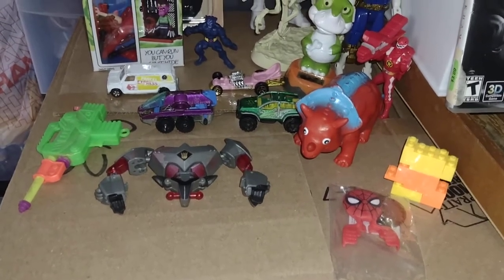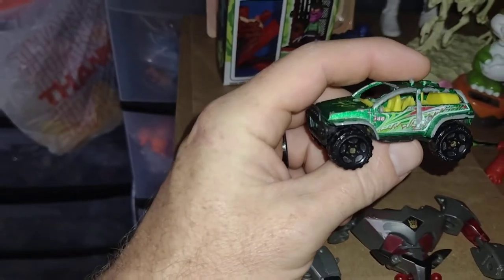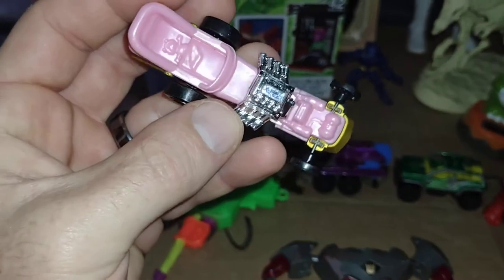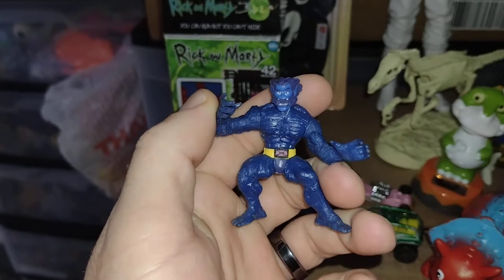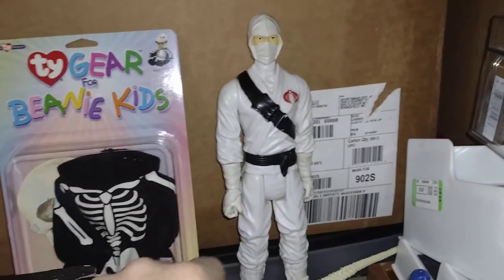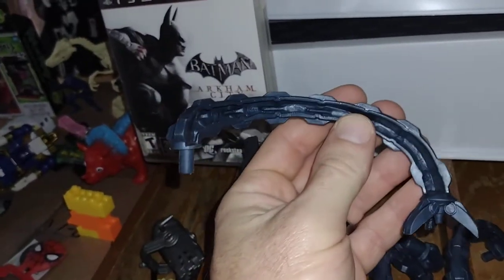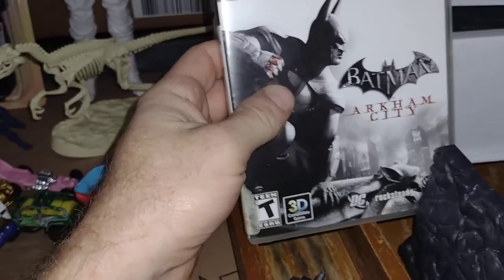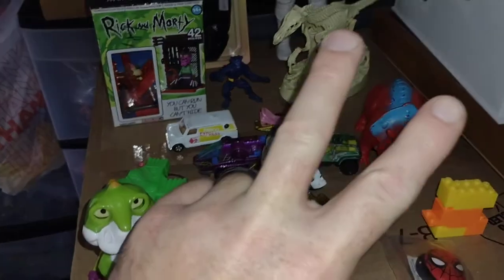Thrift store toy, game and more finds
Hi everyone.
I was able to go out for a little hunt this past weekend and found a few things.

Appreciate you for taking time to check out my corner of the tube.

I would love to hear your thoughts on my finds.